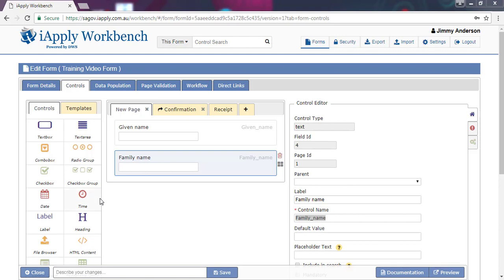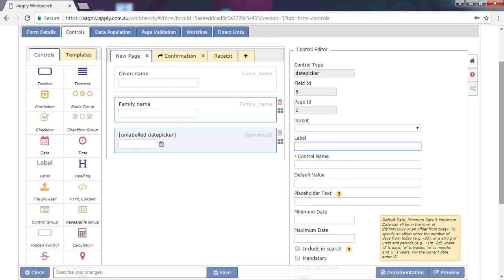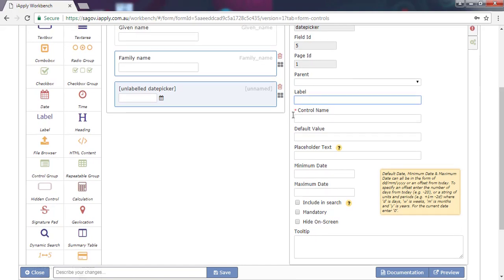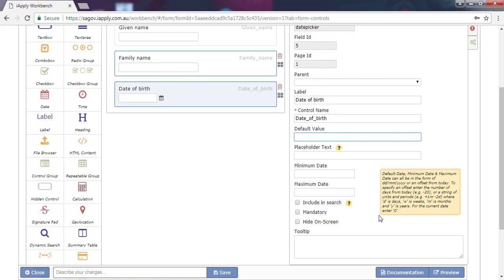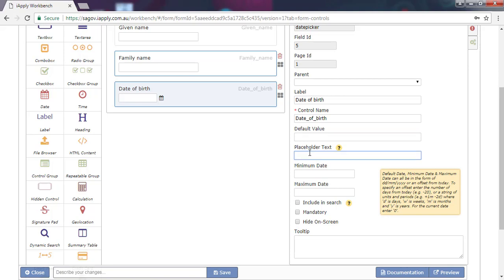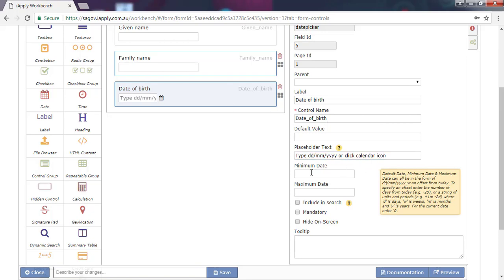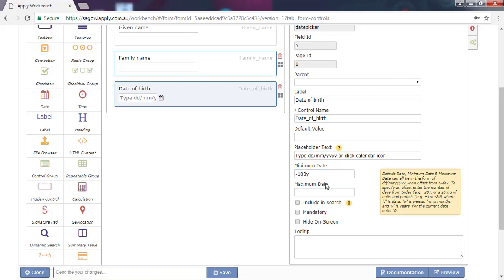24 Form controls Date control